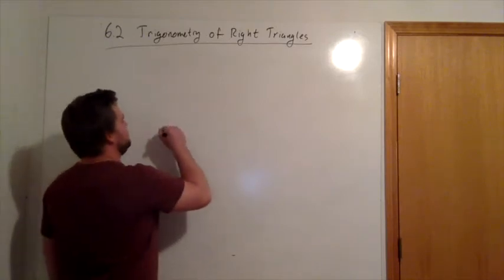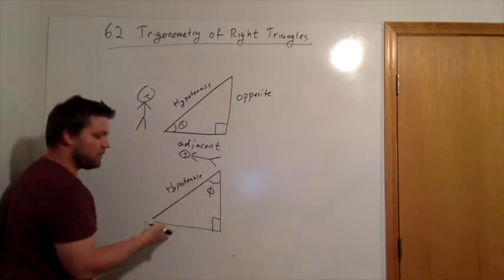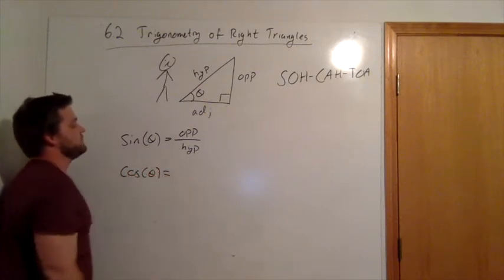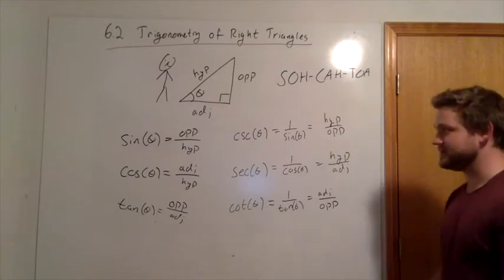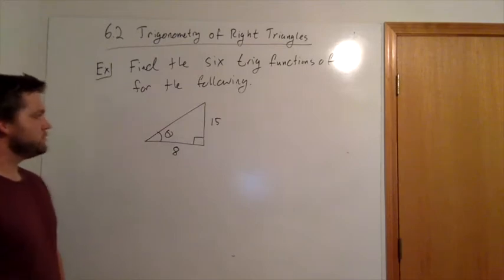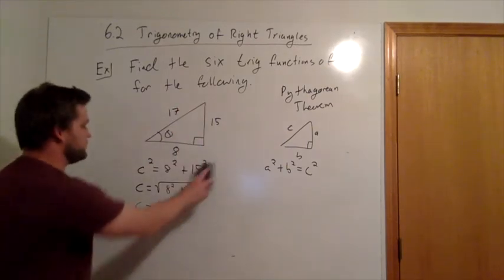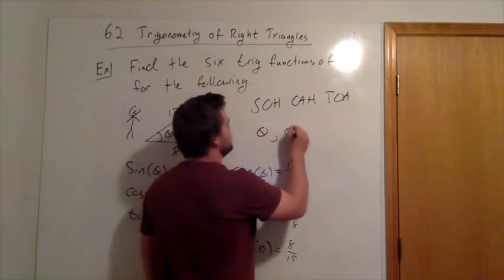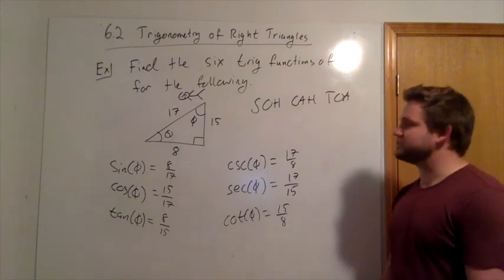6 2 Six Trig Functions